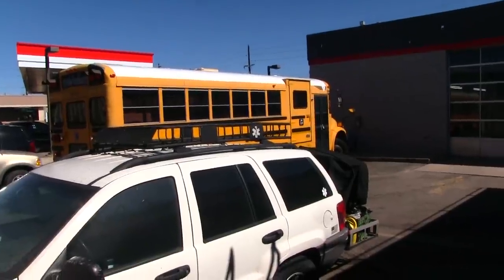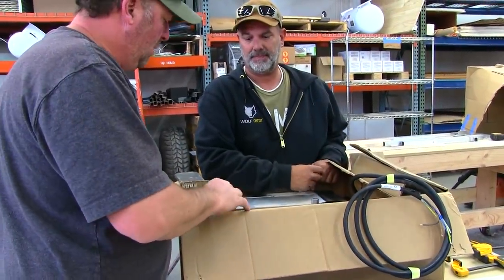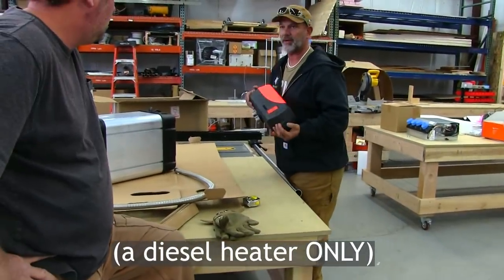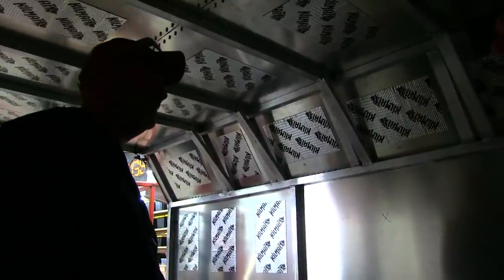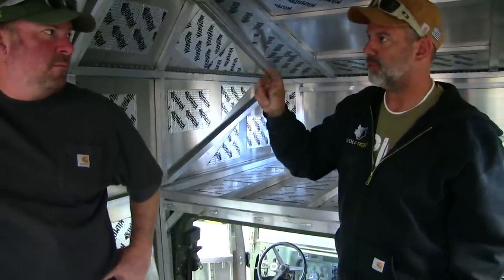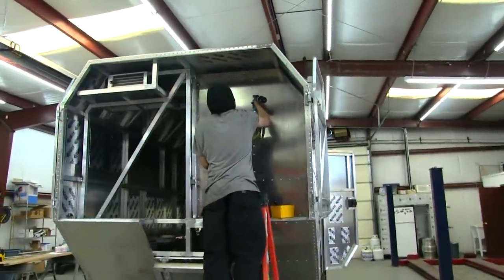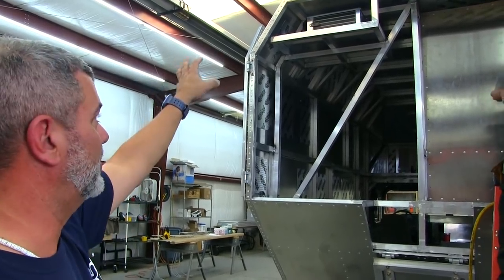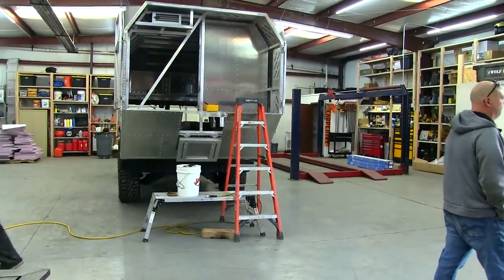Building Overland Rigs is Harder Than You Think | Busface Meets Wolf Rigs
We've parked our bus here at the Wolf Rigs headquarters in Denver while Mike gets helps design and build the ultimate overland vehicle! We've been reminded us of the struggles of the early planning stages of our bus build ~ trying to design all the systems and find the proper components to make everything work right together is no easy task, even for the experienced builder! Let us know what you think so far in the comments below!

Every little bit helps us keep producing these videos!

𝐌𝐚𝐢𝐥𝐢𝐧𝐠 𝐀𝐝𝐝𝐫𝐞𝐬𝐬:
Bussy McBusface

Everything we use to make these videos:

   * DJI Mavic Pro 1 & 2 Drone

Mike & Kerry